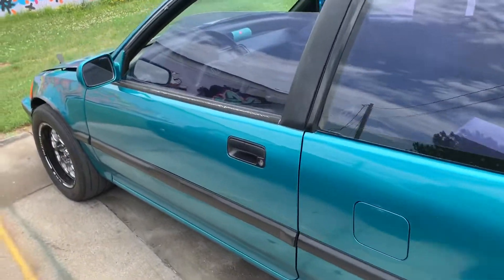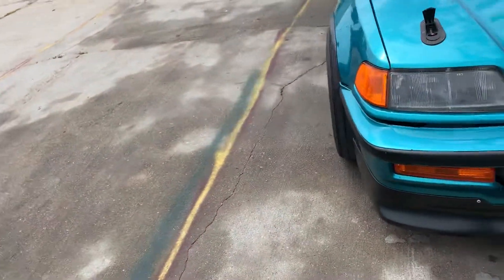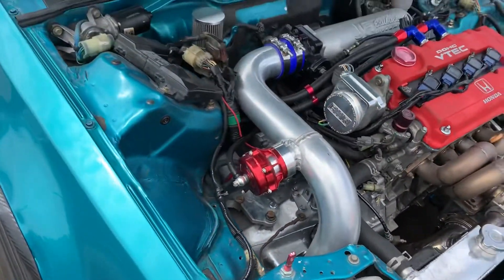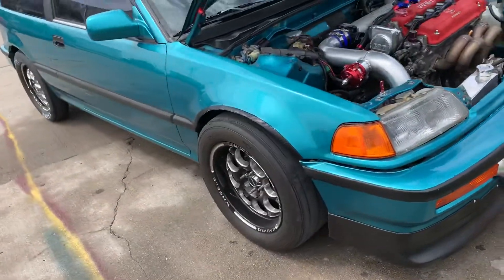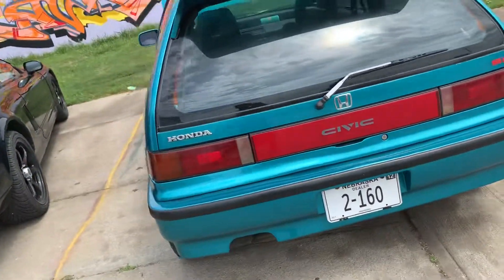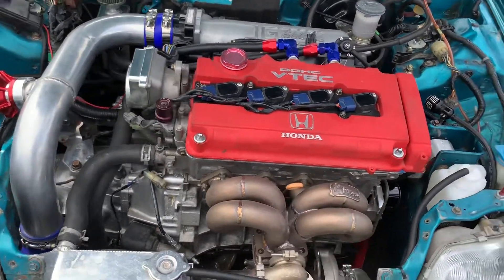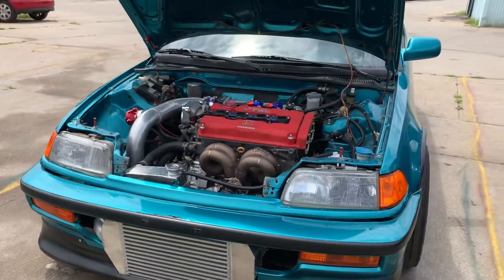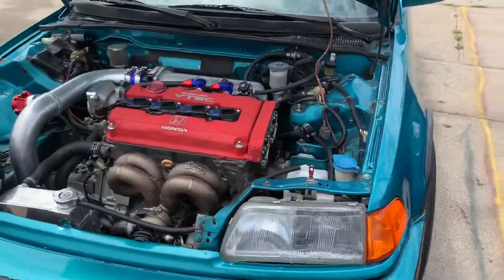Boosted hatch ef || Pham's Legend